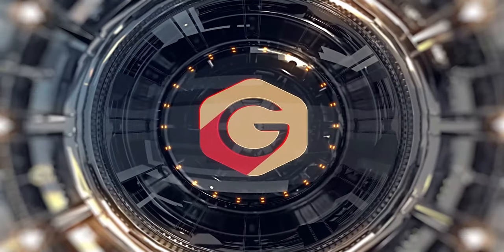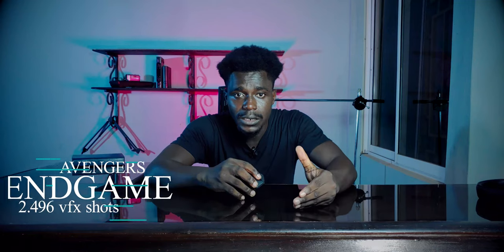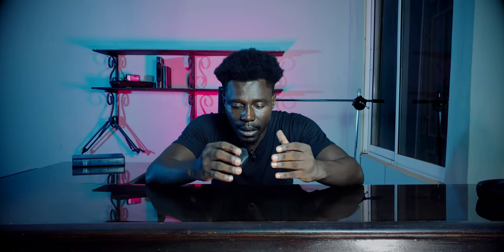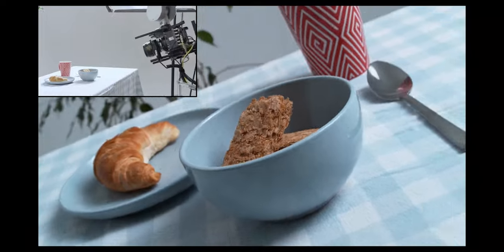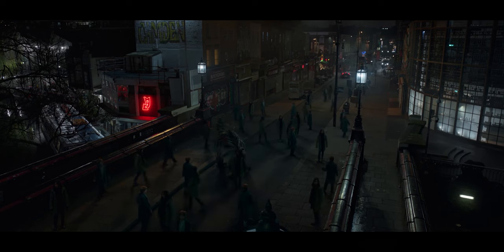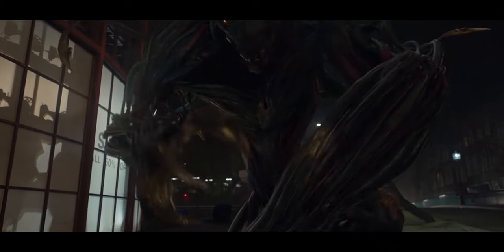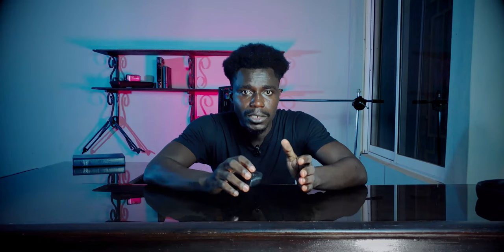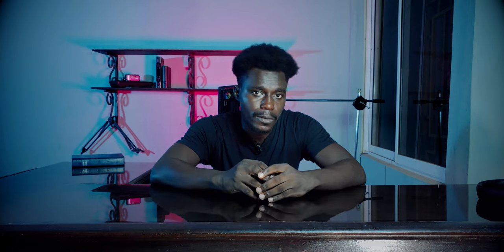Marvel Eternals full movie review. /Maya vs zbrush and blender/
my first movie breakdown. from cinematography, vfx, cameras, software... i would be dropping more movie breakdowns like this as time goes on. if you have any movie you would like me to break down, kindly leave It in the comment section below. Maya, Zbrush, Blender, Houdini and a bit of in-house software were used.
Eternals VFX and compositing breakdown.